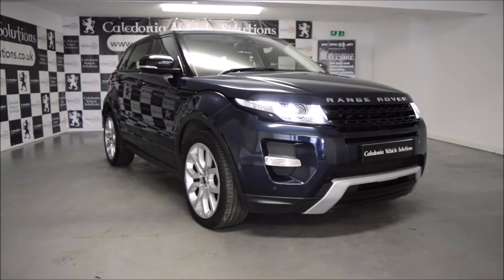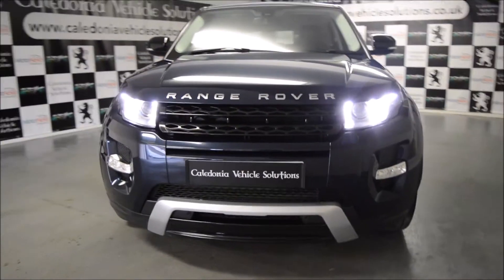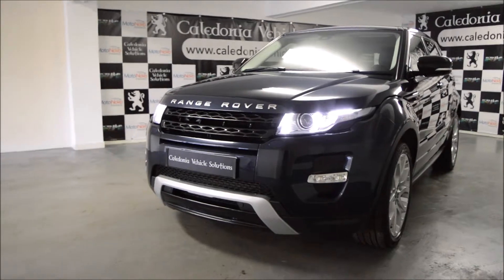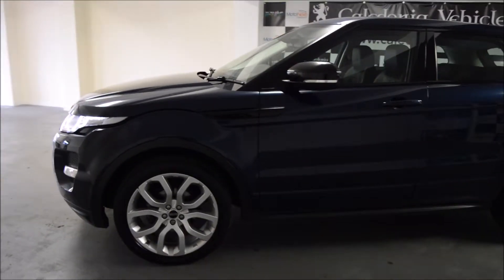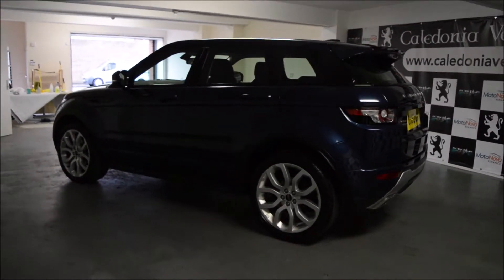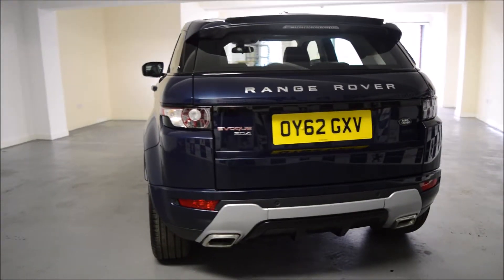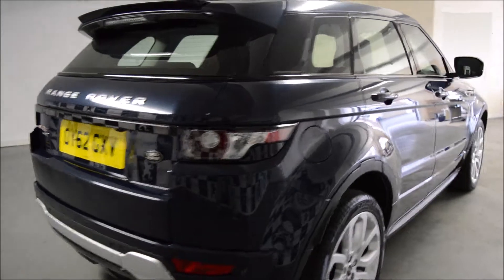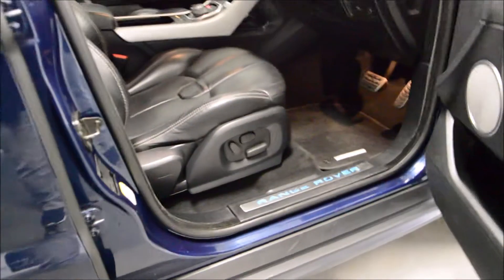2012 62 LAND ROVER RANGE ROVER EVOQUE 2.2 SD4 DYNAMIC 5d AUTO 190 BHP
2012 62 LAND ROVER RANGE ROVER EVOQUE 2.2 SD4 DYNAMIC 5d AUTO 190 BHP

VISIT OUR SHOWROOM @ 9-13 PEEBLES STREET, AYR KA8 8DP